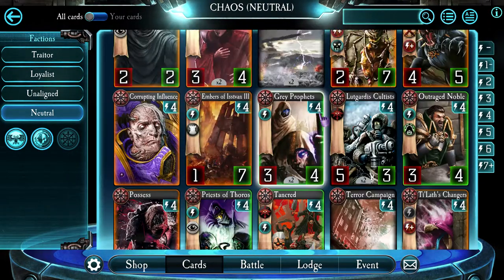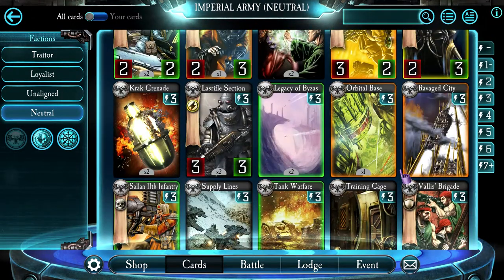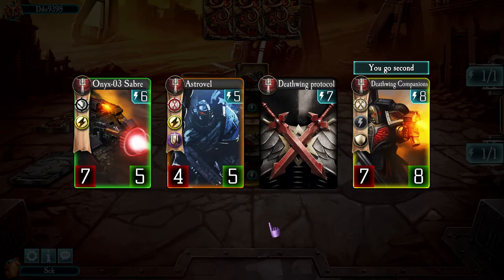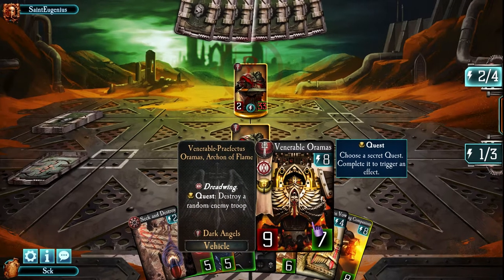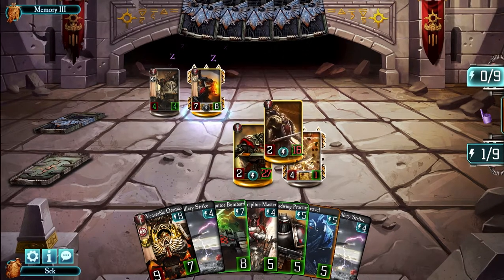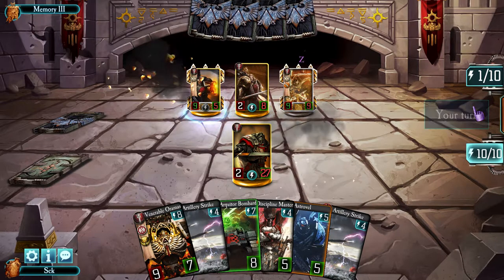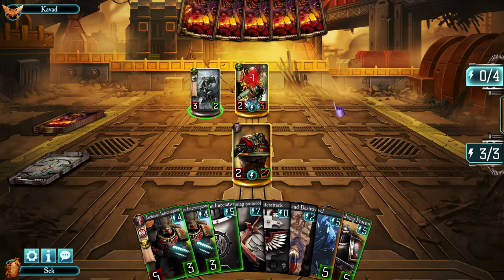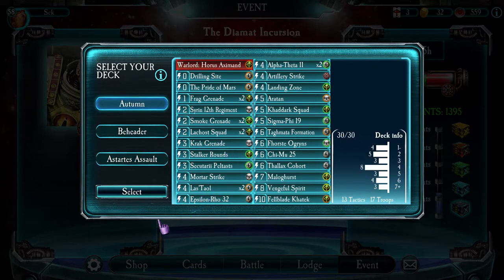Horus Heresy Legion Gameplay Episode 203 ----- New Events ! New Cards! New Warlords! New Everything!